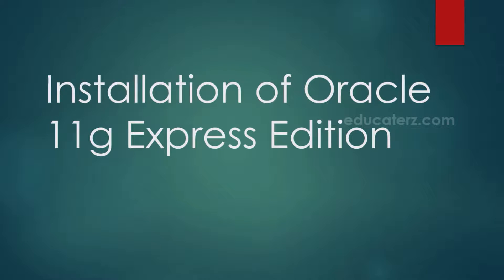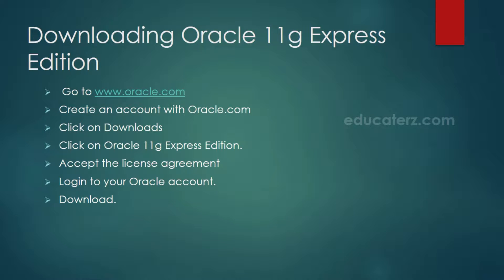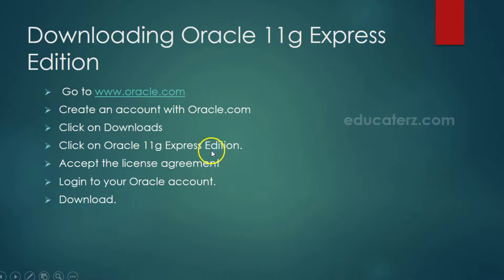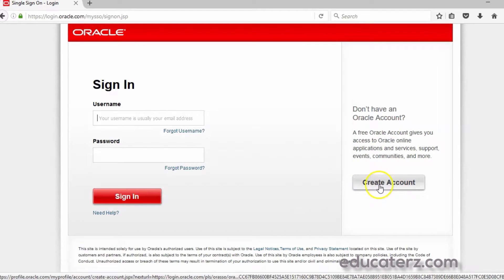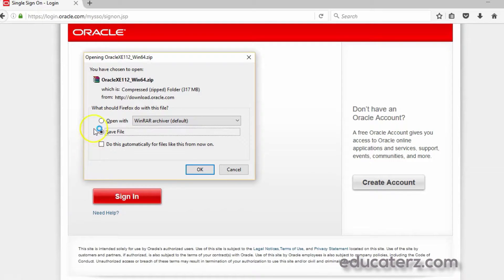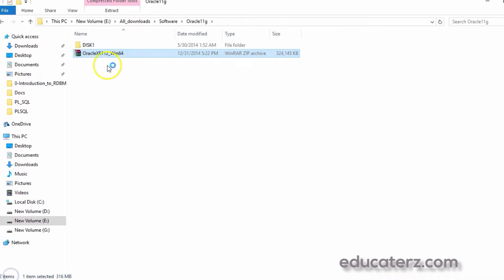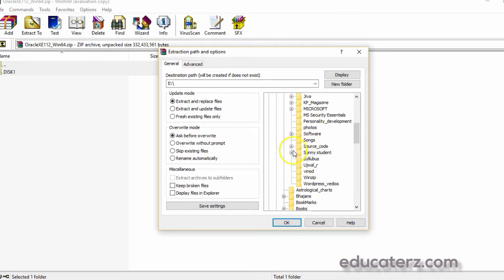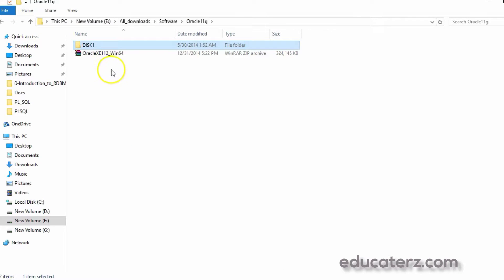Download and Install Oracle 11g Express edition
Download, Install Oracle 11g Express edition, unlocking "HR" user